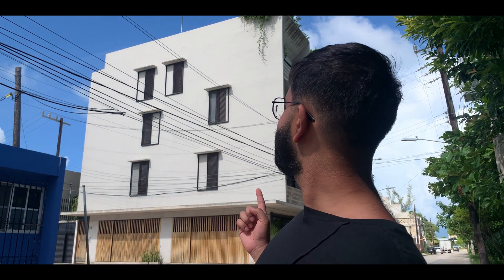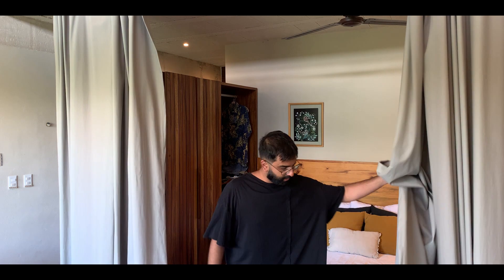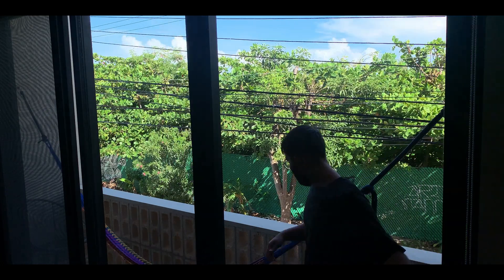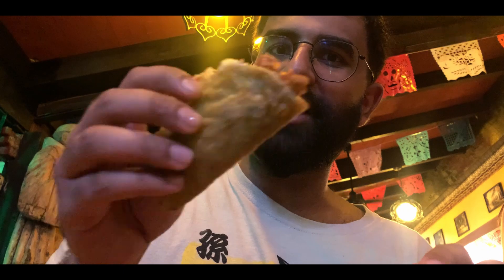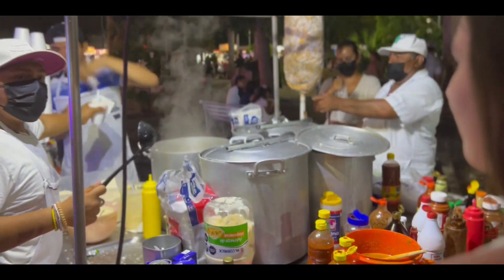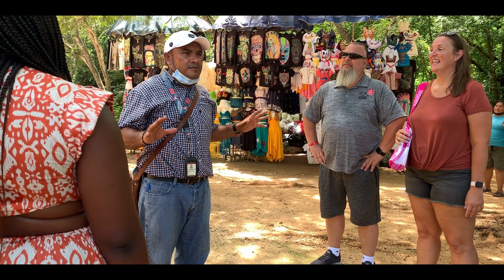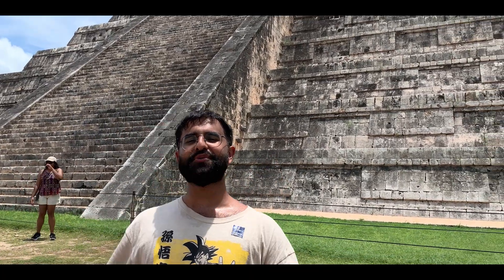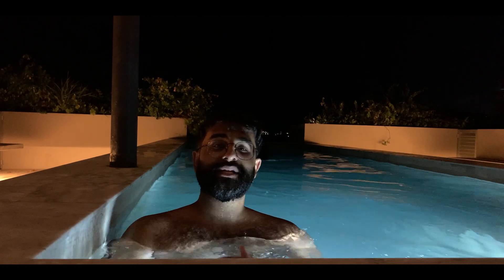Local Travel In Cancun Mexico | Airbnb Stay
Welcome back to another BugsET travel video! This time we find ourselves in Cancun Mexico, however, we didn't go about travelling here the traditional way. Instead of resorts, we chose to stay in an Airbnb and experience the local street life!

Time Codes:
0:00 - Intro
0:32 - Airbnb Tour
2:32 - Local Life in Cancun
3:14 - Best Mexican Beach
4:30 - Mexican Food Tasting
6:08 - Chichen itza and Cenote Day
8:10 - Outro
8:46 - DLC clip